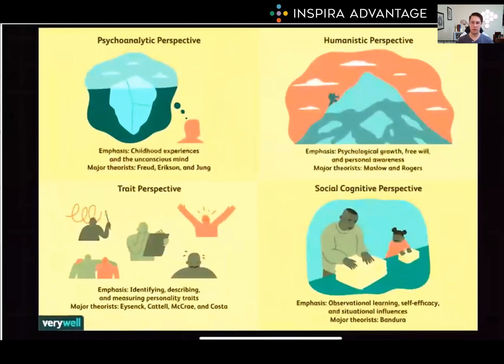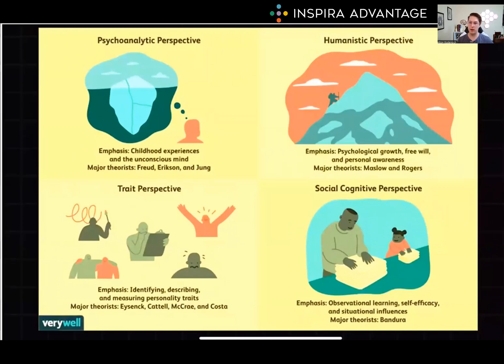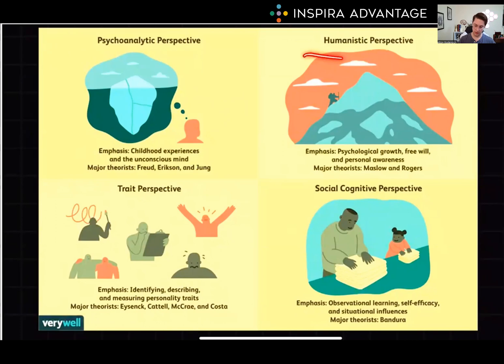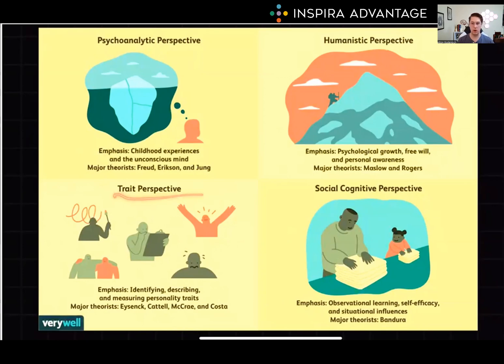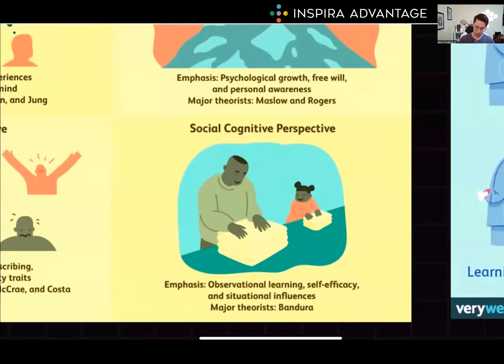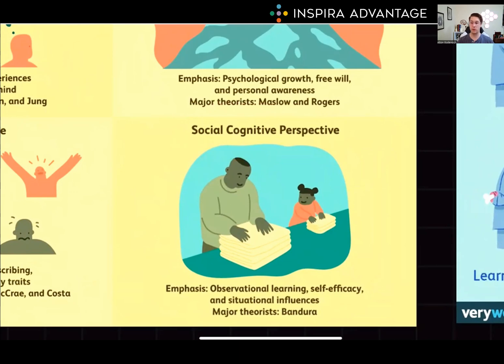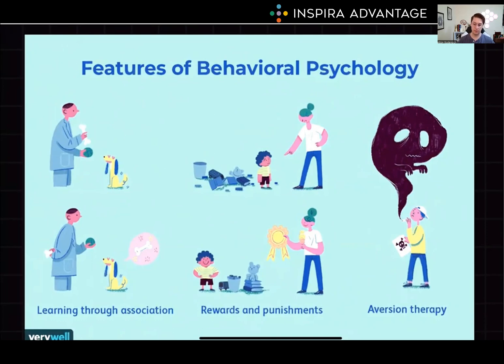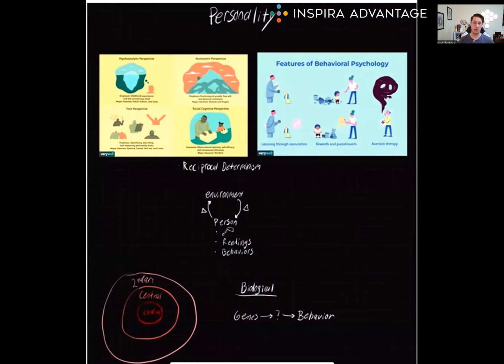Psychology: Personality | MCAT Crash Course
Explore Psychology: Personality for the MCAT in this MCAT crash course! Follow along as Bretton, one of our 99th-percentile MCAT tutors, breaks down this fundamental concept to set you up for success on the MCAT!

In today's video, we're delving into the fascinating world of Psychology - Personality, and uncovering why it's absolutely essential for MCAT success.

The study of personality goes beyond theoretical knowledge; it provides invaluable insights into understanding human behavior, which is at the core of the Psychological, Social, and Biological Foundations of Behavior section. By mastering the intricacies of personality theories and traits, you're not only strengthening your understanding of psychological concepts but also honing your ability to interpret and analyze human interactions, a skill that's invaluable in the healthcare and medical fields.